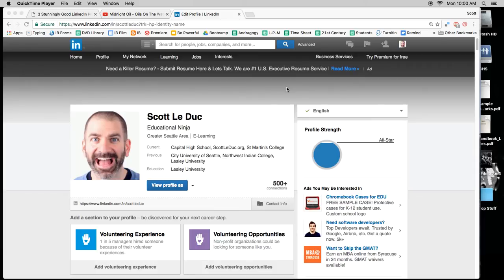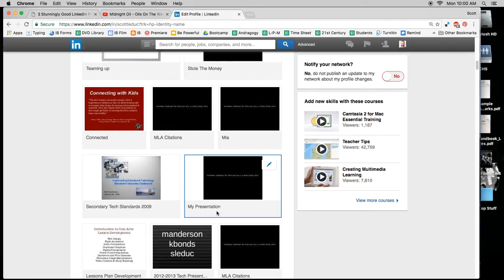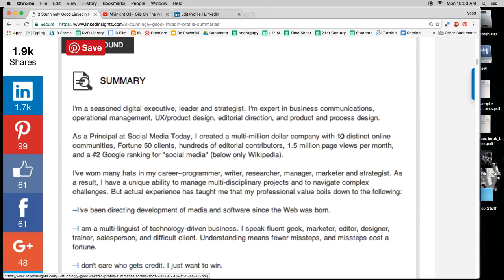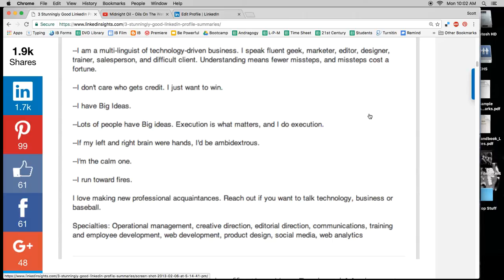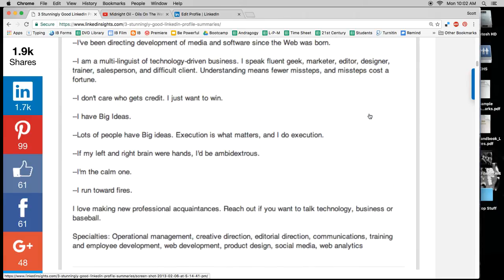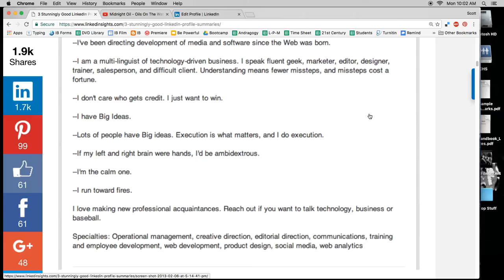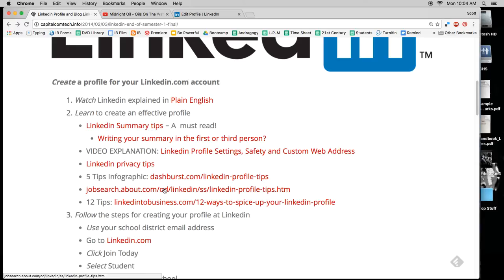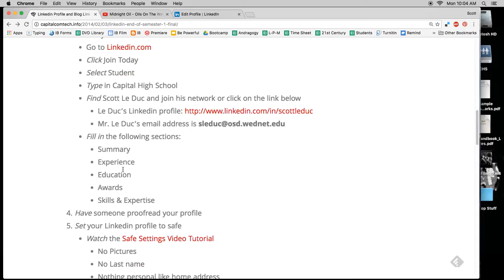Linkedin Profile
Some advice for building a creative, effective Linkedin Profile.